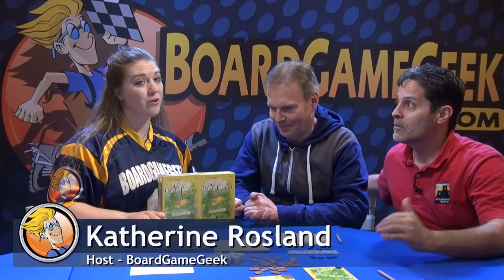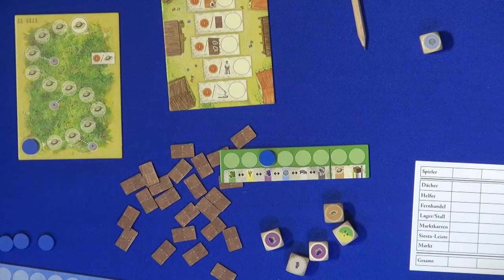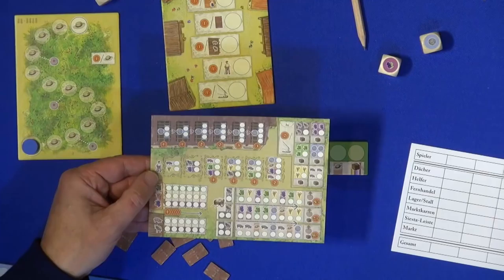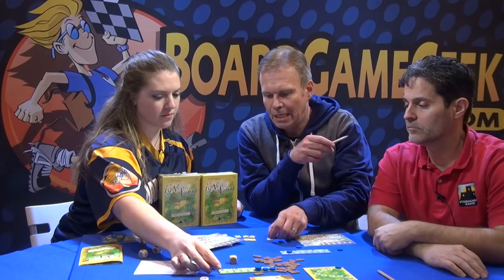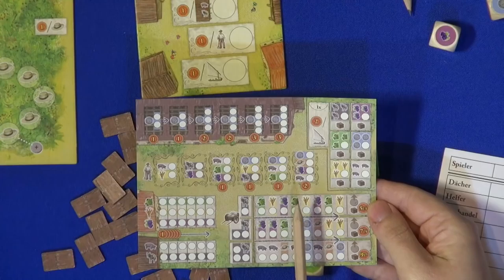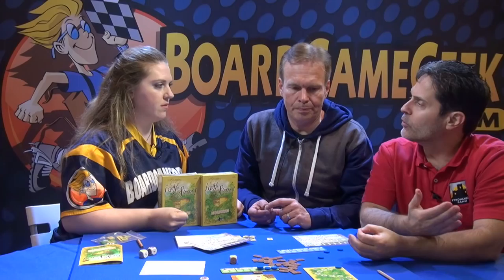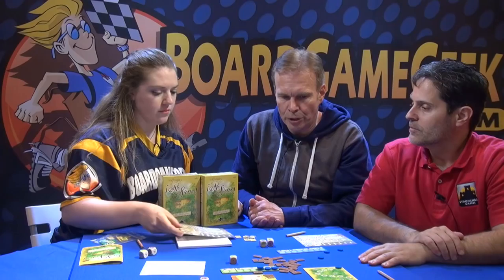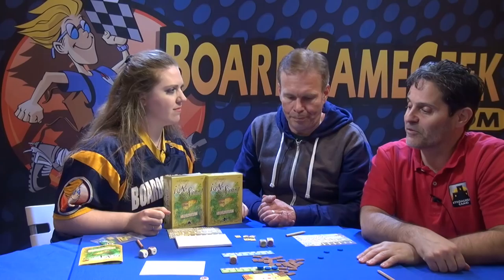La Granja: No Siesta! — game overview at SPIEL 2016 by Spielworxx